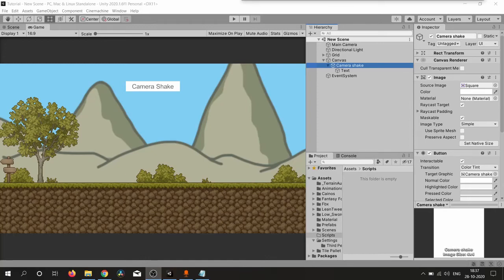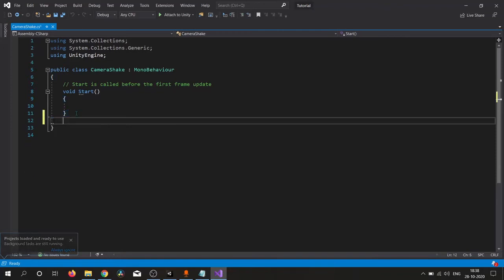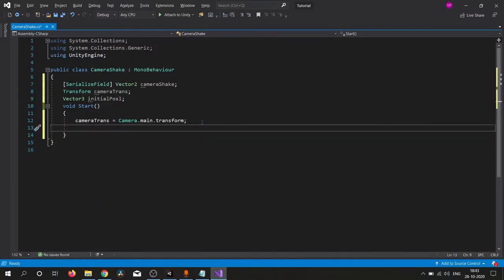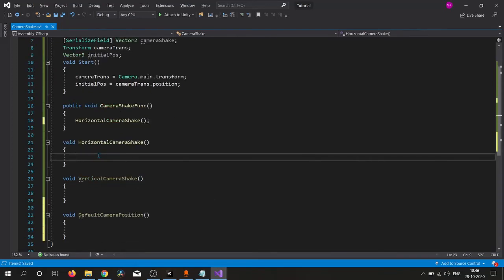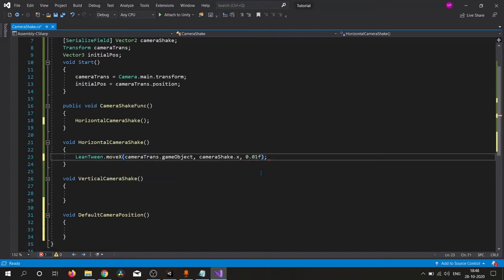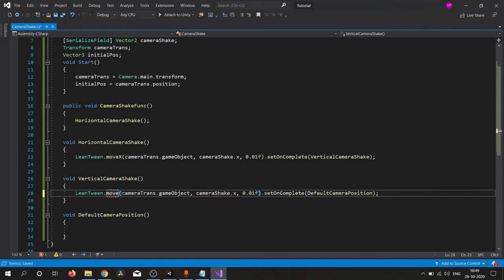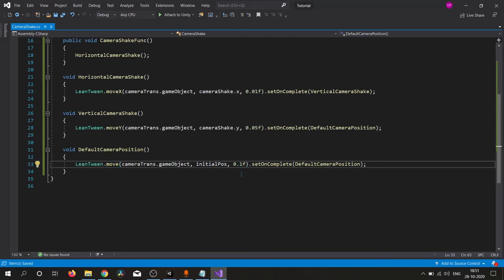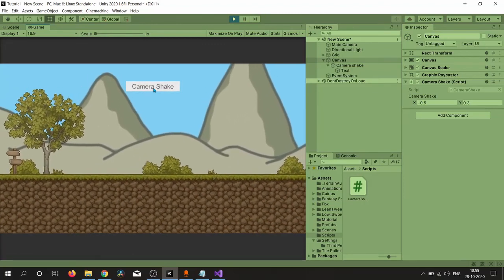Camera Shake Effect In Unity Using Leantween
LeanTween is an efficient tween engine that offers a many of the same features as the other tween engines (and more!) while having much less overhead.

In This Video:
Simple Camera Shake Using LeanTween.

Vertex 3D